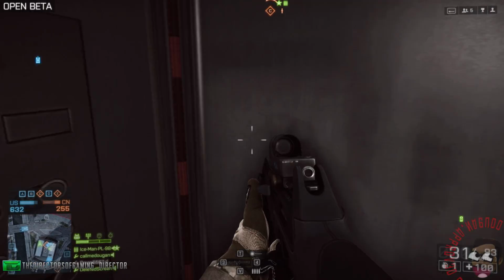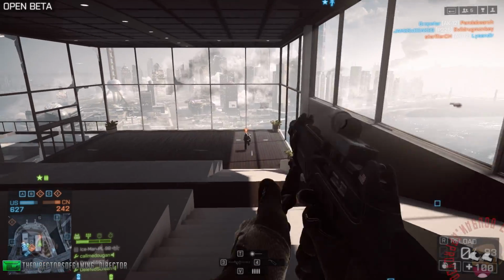BATTLEFIELD 4 - MX4 ENGINEER WEAPON REVIEW BY MR DOUGAN (BF4 BETA GAMEPLAY)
Mr Dougan Takes A Look At The MX4 Weapon Found In The Engineer Class In The Battlefield 4 Beta!